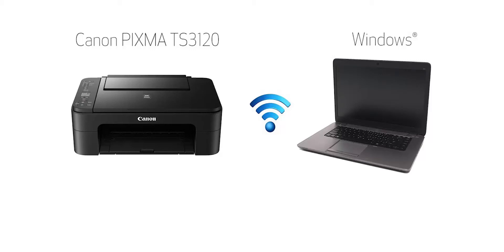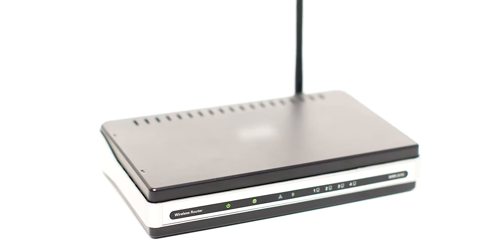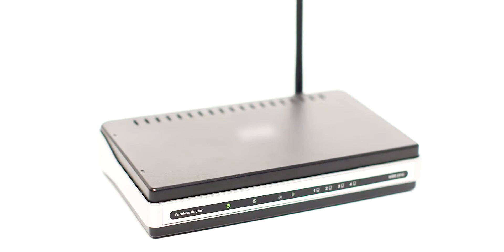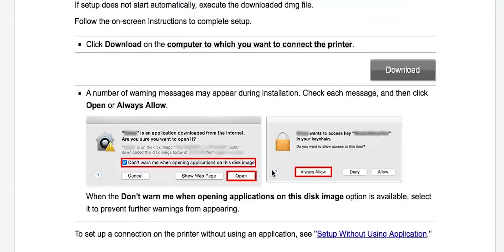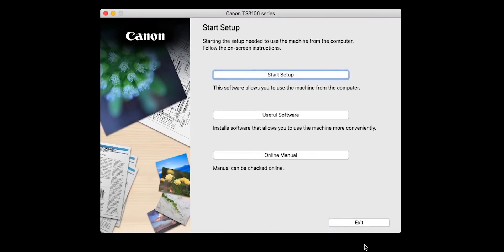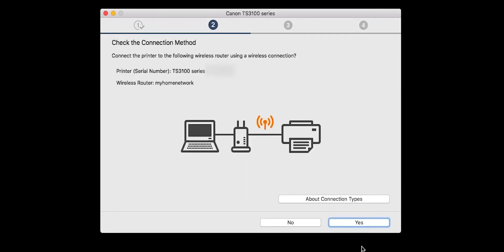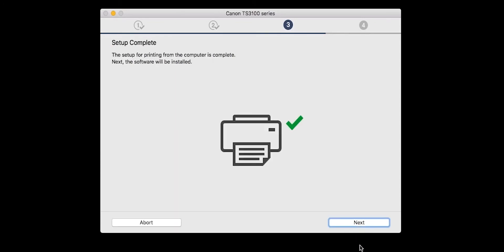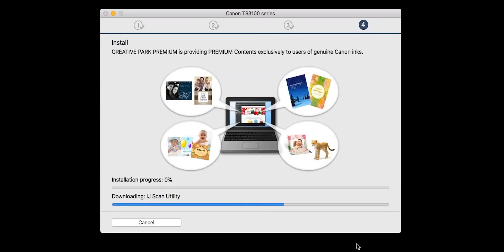Canon TS3122 Printer WiFi Setup | Canon Ij Setup Download Drivers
Welcome to Canon TS3122 Printer Setup with Printer Drivers Download videos, Today, the Canon.com Ij Setup support are showing easy method for the unboxing Canon TS3122 Printer Setup. Each steps are easy to understand for setup your Canon TS3122 Printer and Download Drivers by Canon.com Ij Setup videos.
We started with WiFi Connect to printer from Mac or Windows system and the end part for Canon TS3122 Printer Setup. if you are not subscribed Canon.com Ij Setup videos channel then subscribe the channel and watch useful videos for Canon Pixma printer Drivers Download.